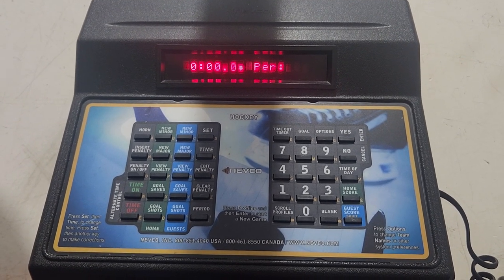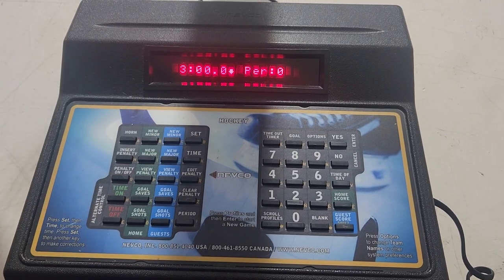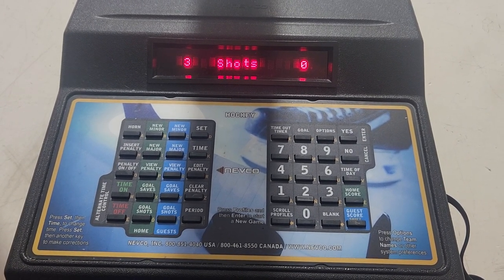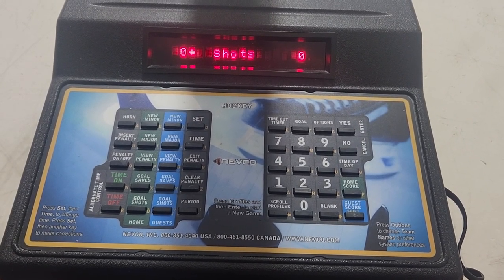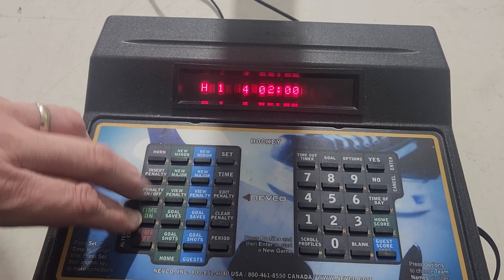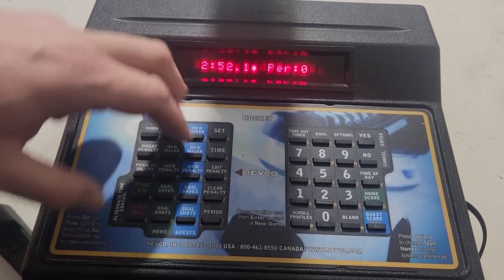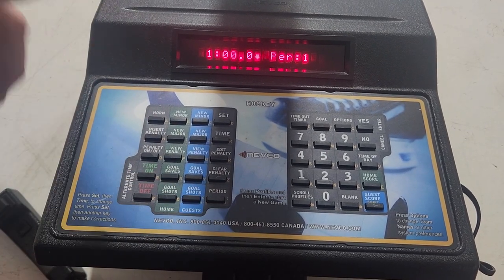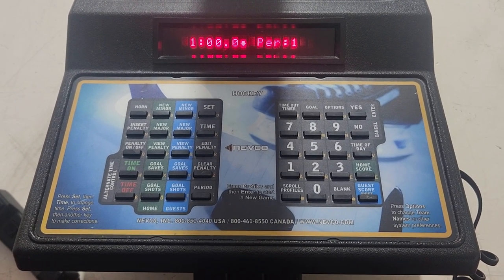Nevco Wireless Hockey Scoreboard Operation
How to run a Nevco wireless hockey controller.  This model at is SkateQuest-Reston in Reston, VA.